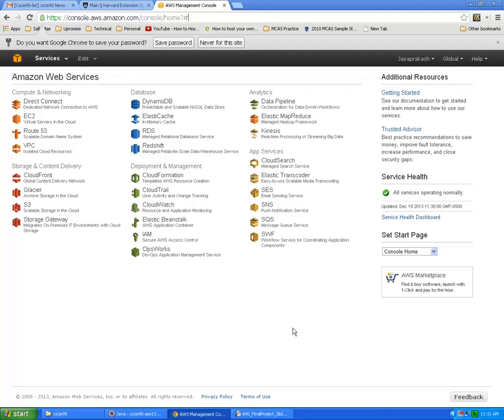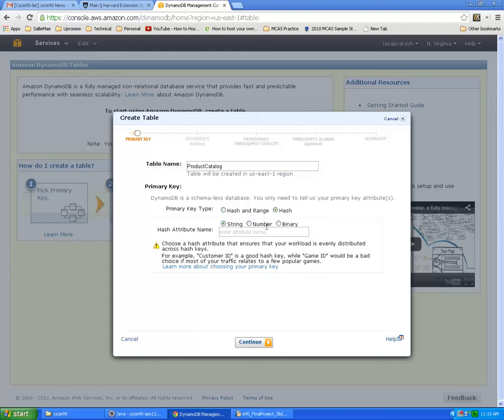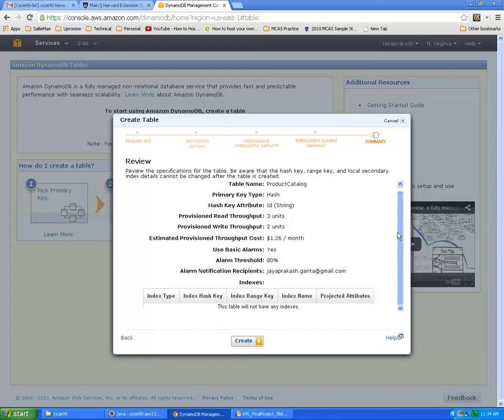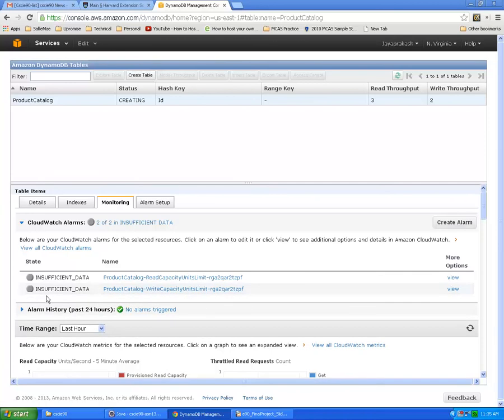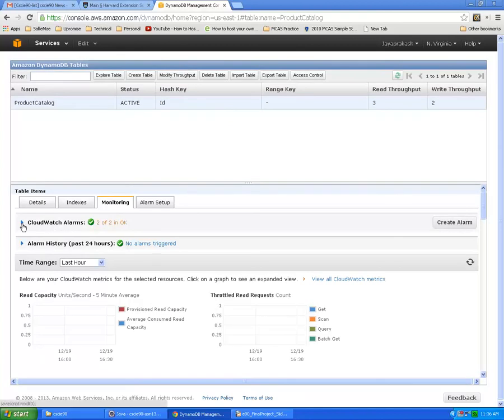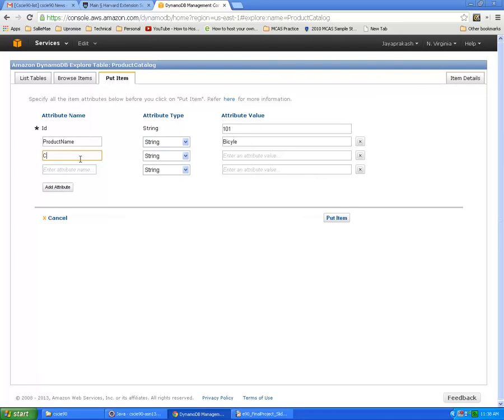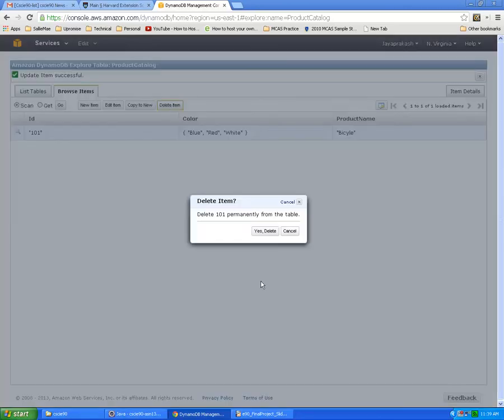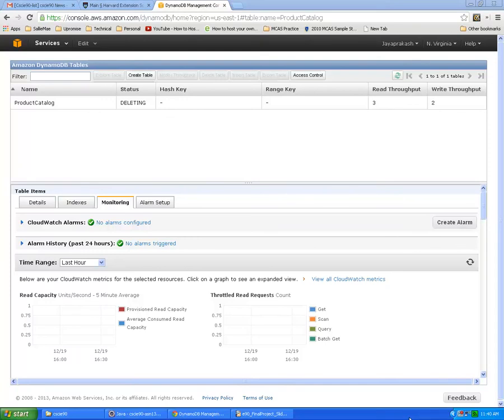Amazon DynamoDB - Demo using AWS Management Console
This demonstrates using Amazon DynamoDB using AWS Management Console